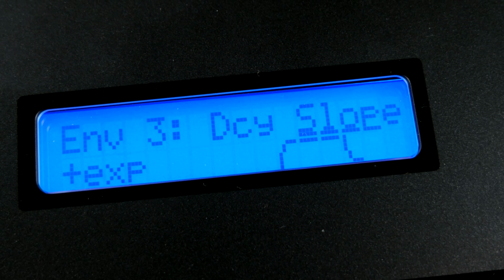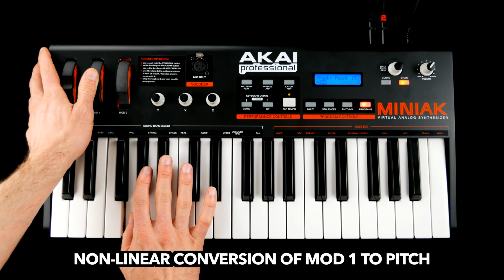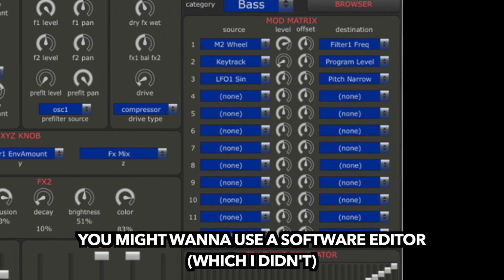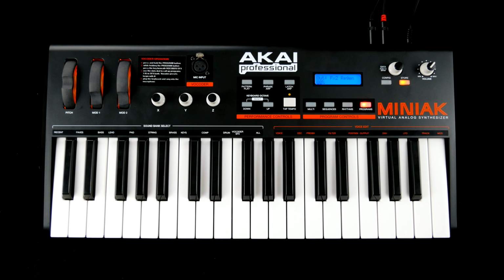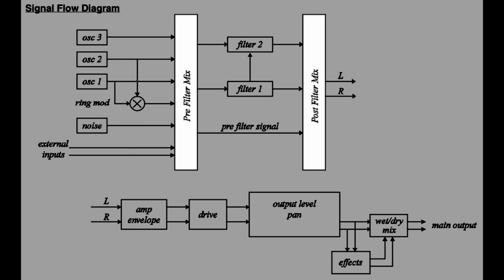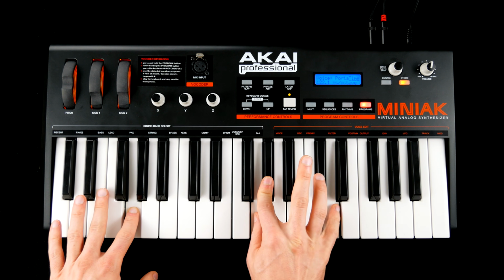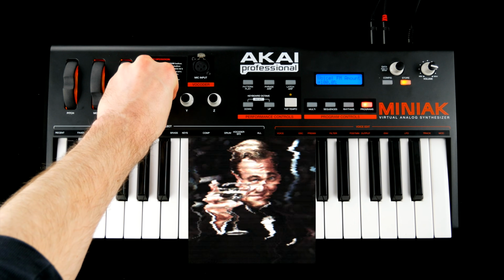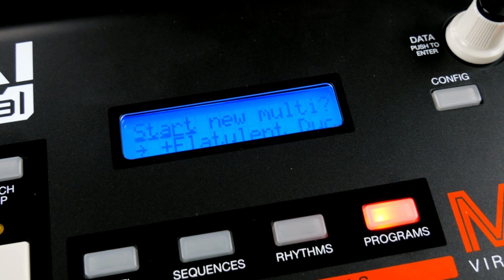Bad Gear - Akai Miniak - The Copy/Paste Synth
Welcome to Bad Gear, the show about the world's most hated audio tools. Today we are going to talk about the Akai Miniak. Why is this 2010 virtual analog synth so suspiciously similar to the Alesis Micron and Alesis Ion and still so different. Is it just an Akai MPK 49 with some added synthesizer sounds?

Chapters:
00:00 Intro tune
01:20 Overview Akai Miniak
01:54 User Interface
02:22 Presets
03:03 Oscillators (Waveforms, Waveshaping, Sync, FM, RingMod, Noise)
03:39 Filters
03:51 Envelopes, LFOs, S/H Generator
04:01 Tracking Generator, Mod Matrix
04:17 Drive, FX
04:33 Signal Flow, Mixers, Analog Drift, Unison, Portamento
04:55 More UI, Multitimbrality
05:13 Sequencers, Arpeggiator, Phrase Recorder, Groovebox & Drum Machine Functionality
05:45 What else??? (Rear Panel, Pricing, Thanks)
06:00 Hate
06:28 Jam 1
07:15 Jam 2
08:10 Finale (Drum and Bass)
08:37 Verdict
09:46 Patreon Vocoder Shoutout